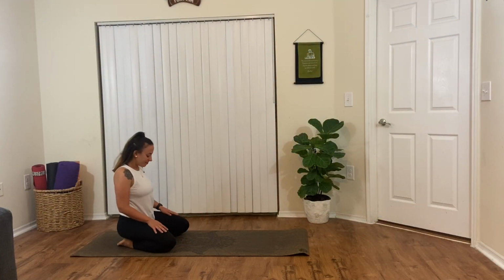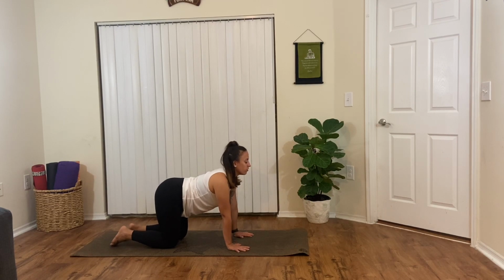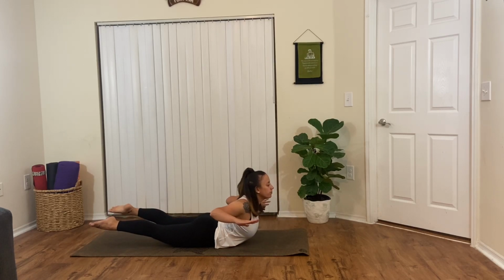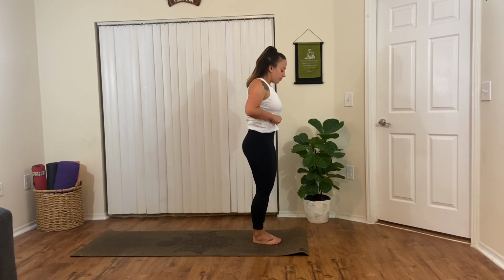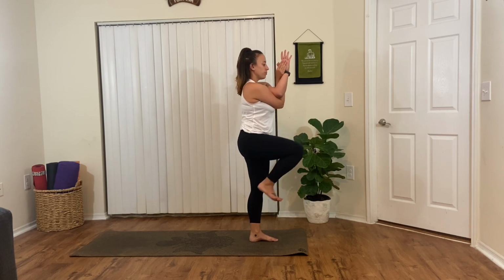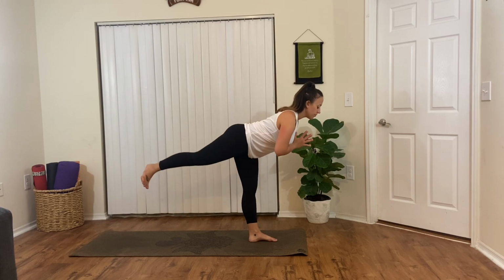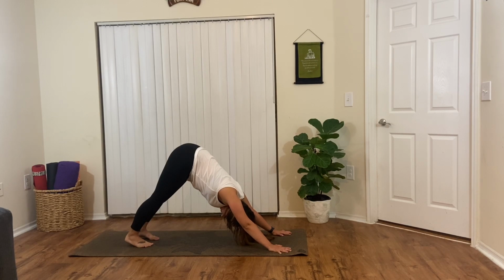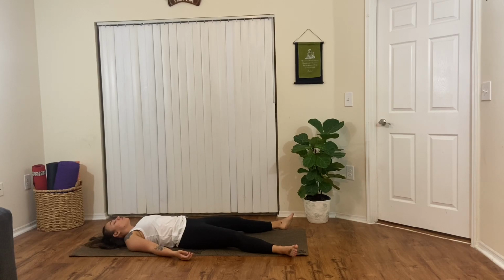30 Minute Intermediate Vinyasa Flow